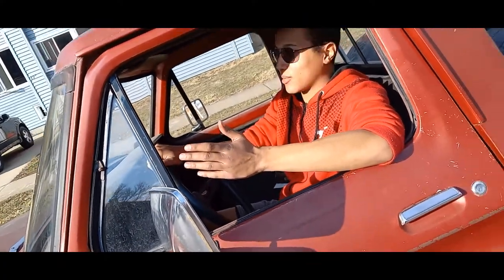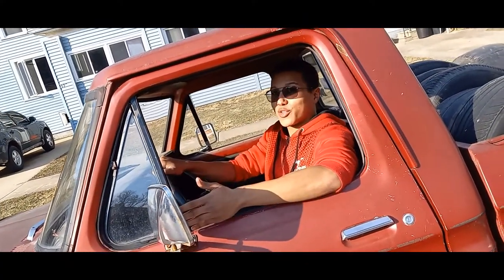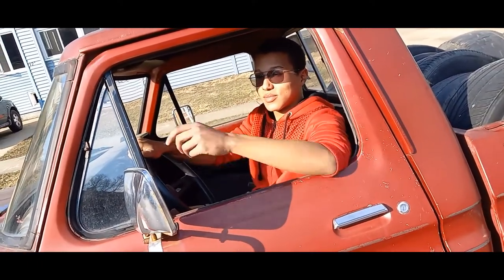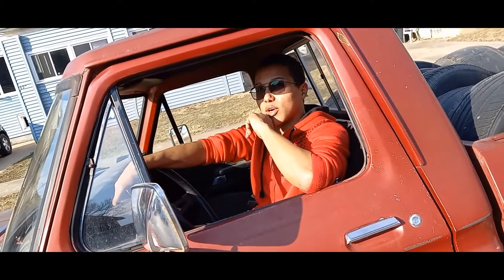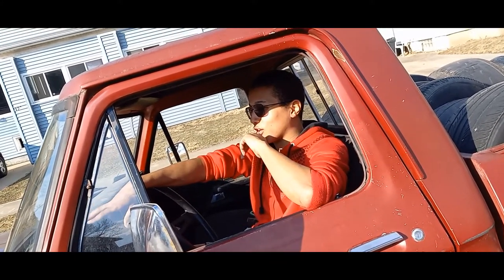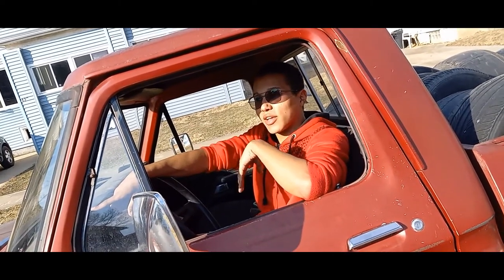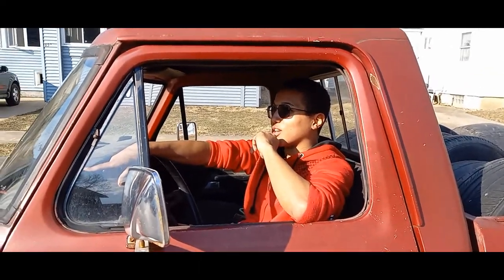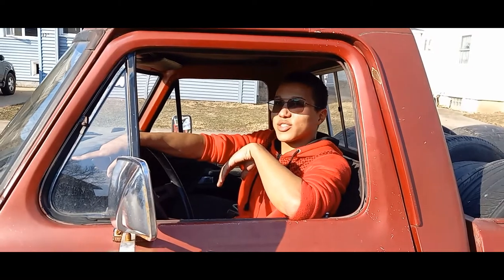1973 Ford F250 Rescue: Crimson Angel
Thanks to Haley, Bill and Bobby for helping make this awesome video!
Special Thanks Marty (farmer) and Emporuim Motors in Marseilles for helping me with the truck!